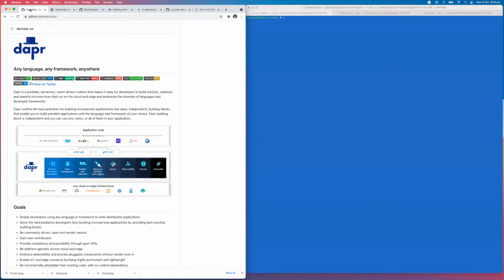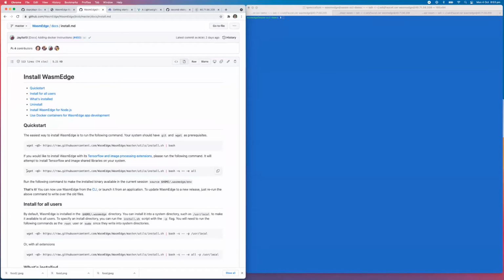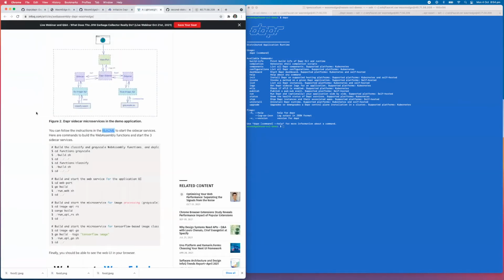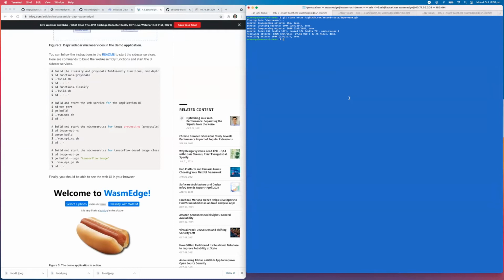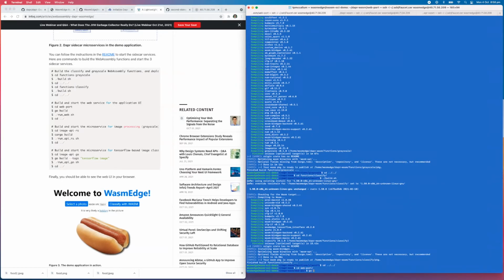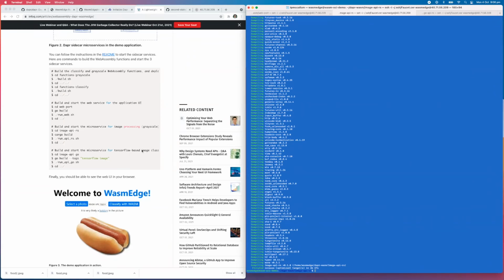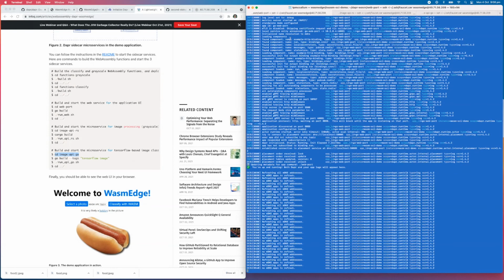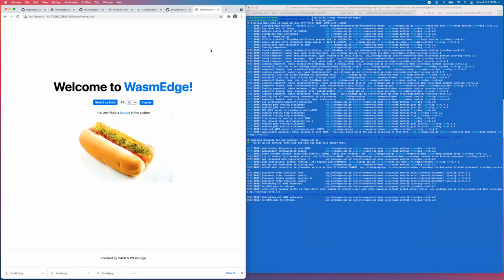Running WasmEdge Runtime as Dapr sidecar services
Key takeaways:

* Dapr is a versatile framework for building microservices.

* WebAssembly VMs, such as WasmEdge, provide high-performance and secure runtimes for microservice applications.

* WebAssembly-based microservices can be written in a number of programming languages, including Rust, C/C++, Swift, and JavaScript.

* WebAssembly programs are embedded into Dapr sidecar applications, and hence can be portable and agnostic to the Dapr host environment.

* The WasmEdge SDK provides an easy way to build microservices for Tensorflow inference.